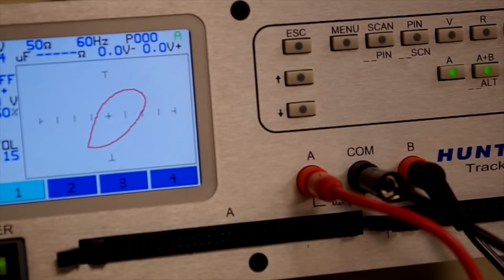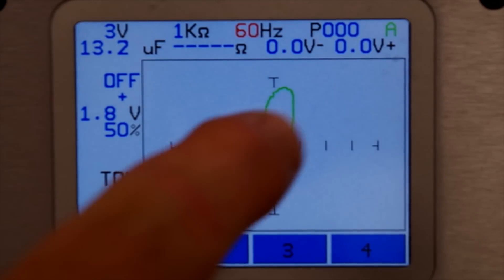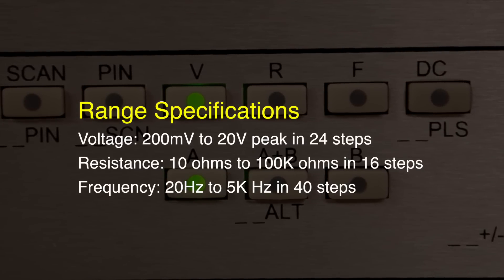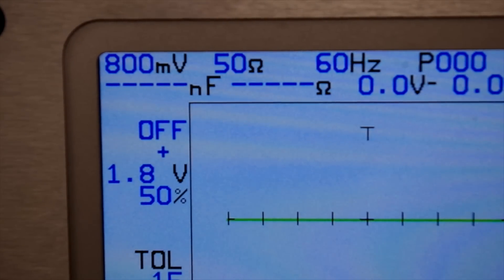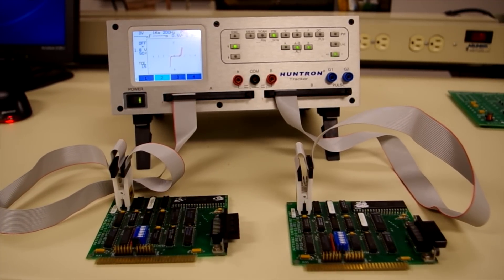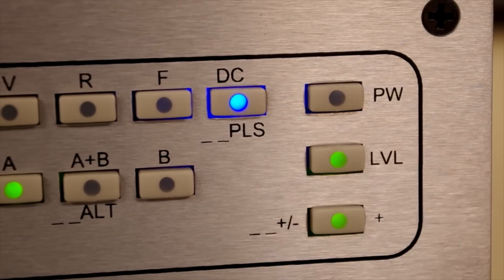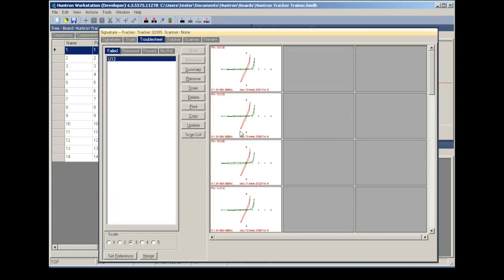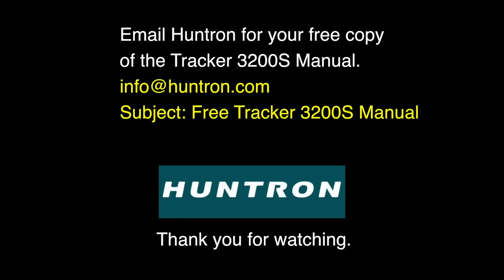Using the Huntron Tracker 3200S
Overview of the Huntron Tracker 3200S front panel functions and features to troubleshoot circuit boards with analog signature analysis. Includes use with the Huntron Workstation software and Huntron Access Probers.
0:00 Introduction and Analog Signature Analysis (ASA)
0:32 Comparing Signatures with the Tracker channels
1:04 Tracker display (LCD) details
1:20 Manually setting the Tracker ranges and specifications
2:03 Setting the channel switching and display
2:23 Range selection and stepping controls
2:35 Using the Tracker scanner connections
3:44 Using the Pulse Generator
4:18 Using the Tracker with Huntron Workstation software
4:55 Using the Tracker with an Access Prober
5:18 Finale